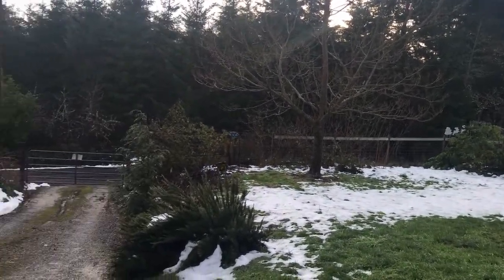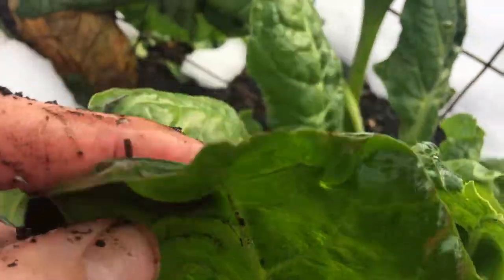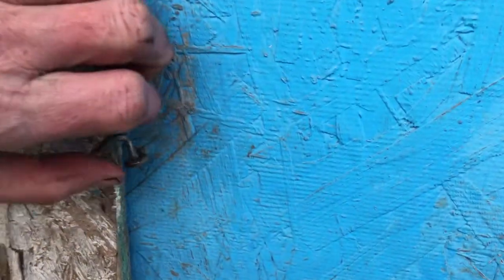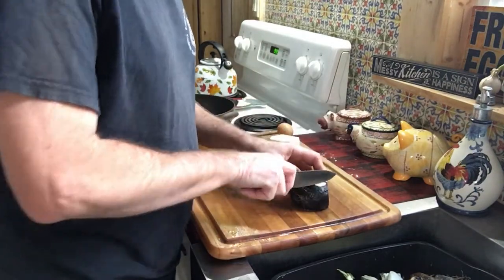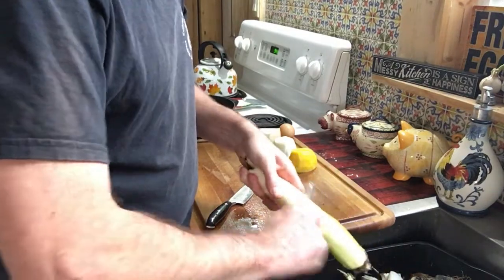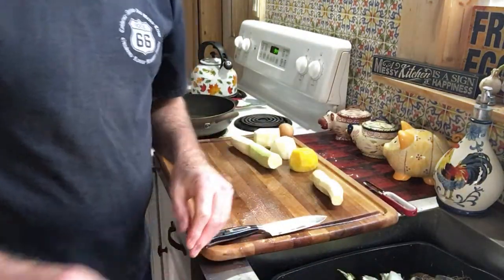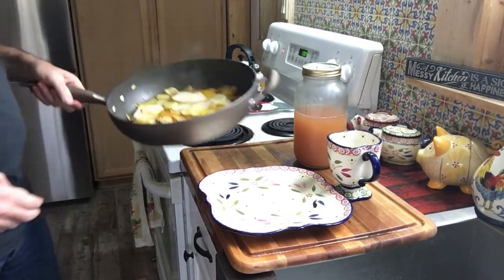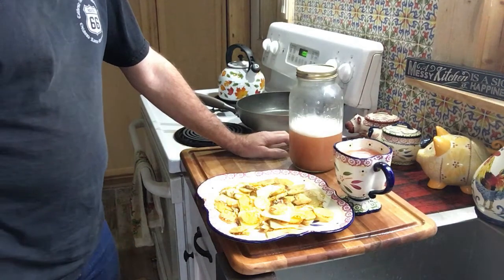Did My Root Crop Survive The Snow ?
It snowed off and on for three days, day after Christmas. Got one foot of snow. It has been melting fast in the last couple days now, so I went out to my garden to see how my root crops are doing, etc.